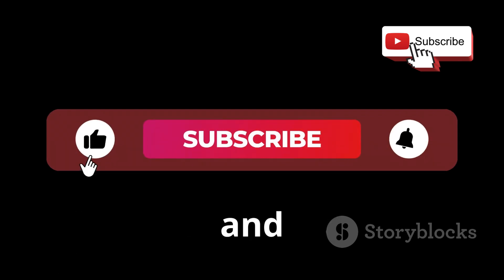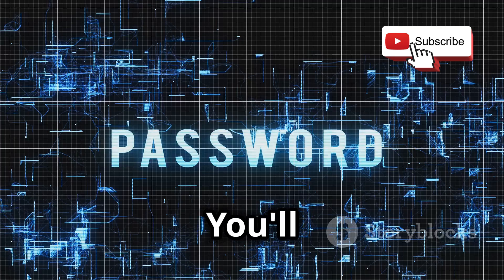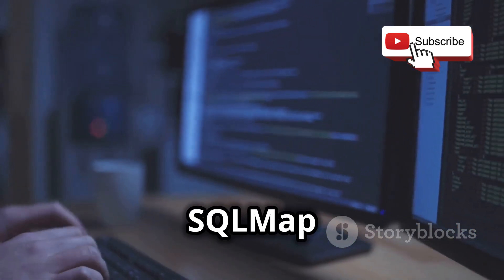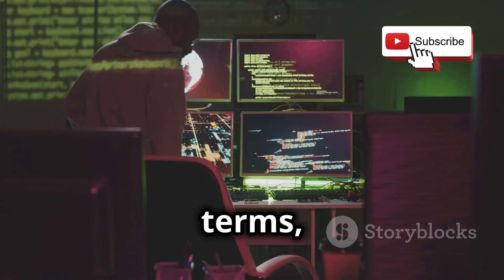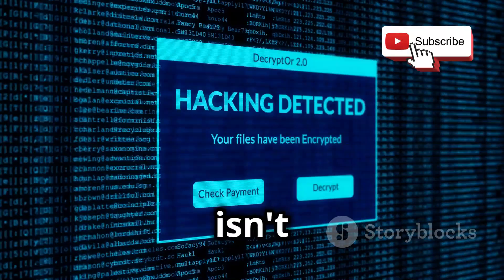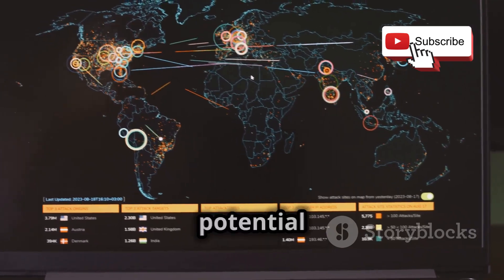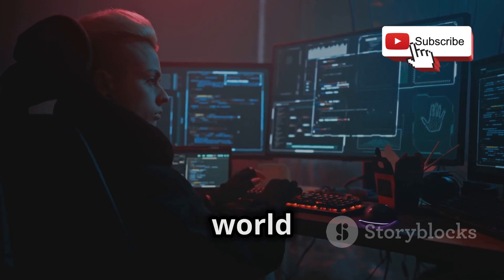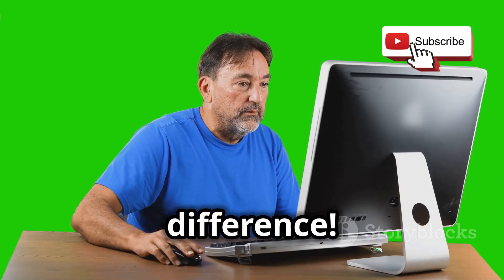Top 10 Hacking Projects for Beginners in 2025!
Dive into the world of cybersecurity with our latest video on the "Top 10 Hacking Projects for Beginners in 2025!" This engaging 10-minute tutorial is designed to inspire aspiring hackers and tech enthusiasts alike. We'll walk you through exciting projects that are both fun and educational, perfect for building your skills. Whether you're interested in ethical hacking, coding, or cybersecurity fundamentals, there's something for everyone in this list!

Join us as we explore innovative ideas and practical applications you can start right away. Let’s empower the next generation of hackers!

OUTLINE:

00:00:00 Welcome to the World of Ethical Hacking!
00:00:56 Password Cracking Basics
00:01:37 Become a Network Detective with Wireshark
00:02:16 The Art of SQL Injection
00:03:17 Phishing Simulation
00:04:13 Unveiling the Secrets of Keystrokes
00:05:11 Securing the Airwaves
00:06:10 Social Engineering
00:06:59 Uncovering the Weak Points
00:07:51 The Art of Crafting Exploits
00:08:42 Ethical Hacking Certifications
00:09:38 Your Ethical Hacking Journey Starts Now!